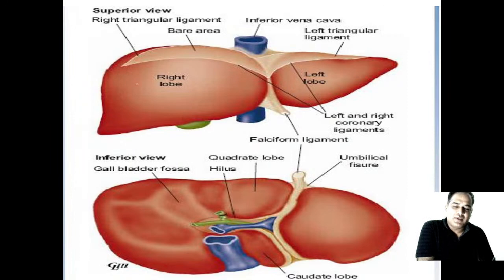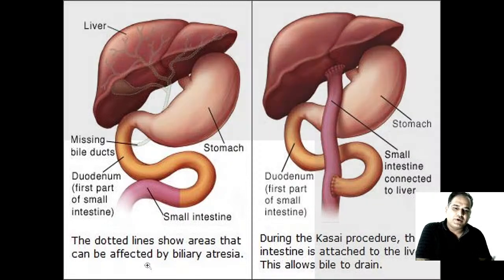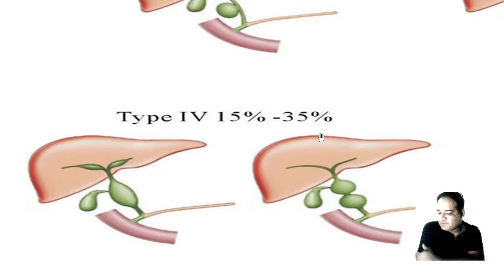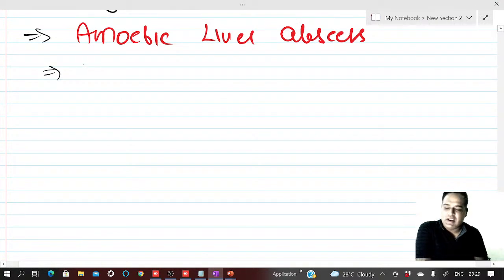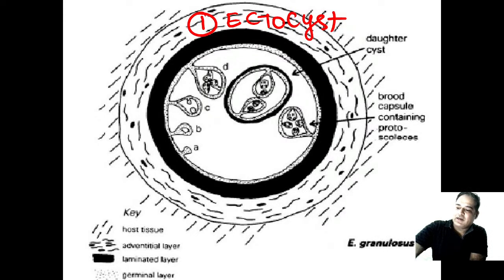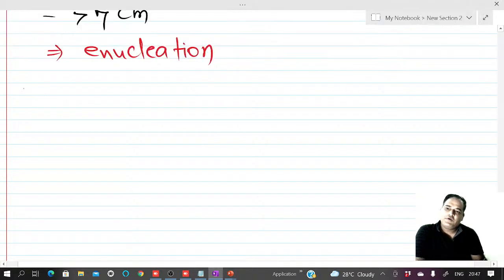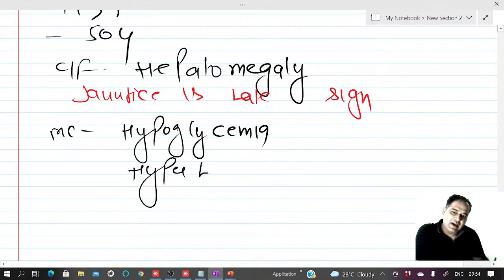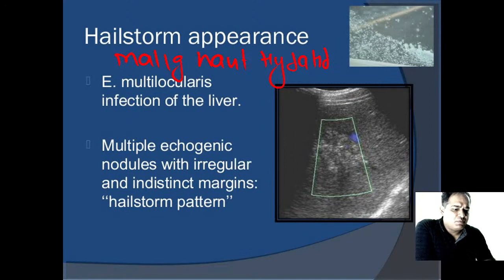CONCISE CLASS ( HEPATOBILLIARY SURGERY ) DR NITIN BHAGAT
🔥Concise Classes of Important Subjects for Dec 2021 FMG Exam
🔥Important subjects will be covered in 1/4th time .
🔥 Smart approach towards important subjects